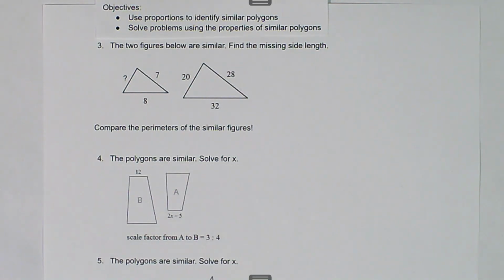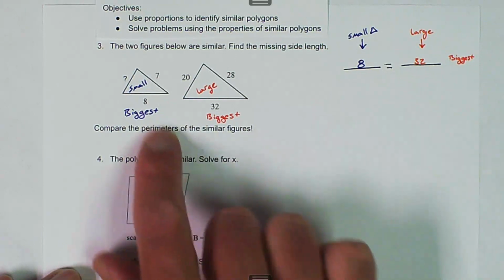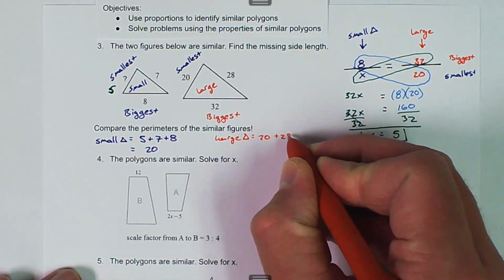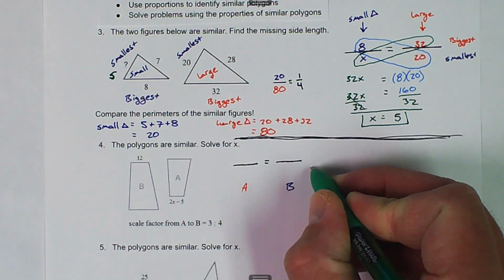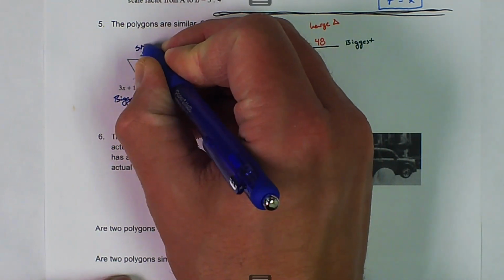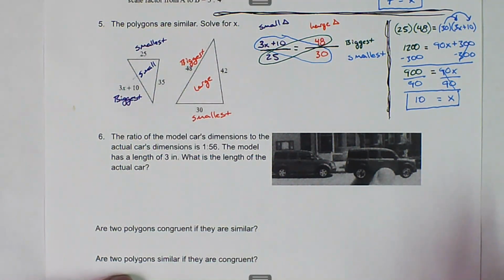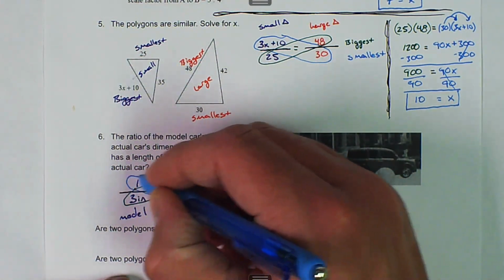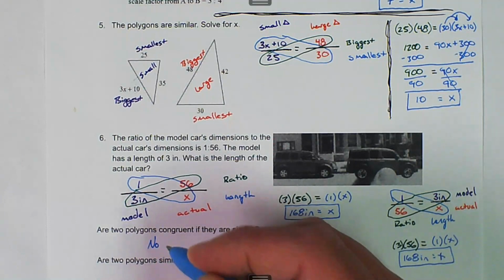G.07.02.VD.04.Similar Polygon Examples